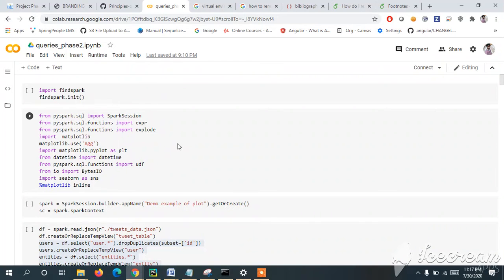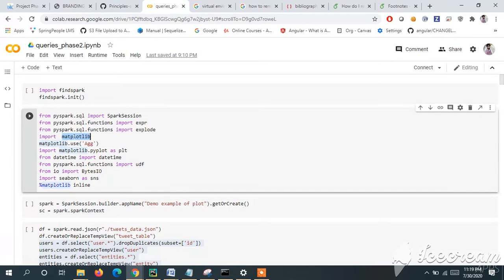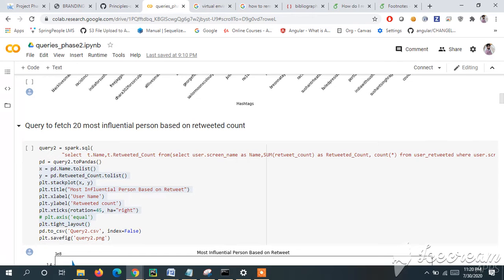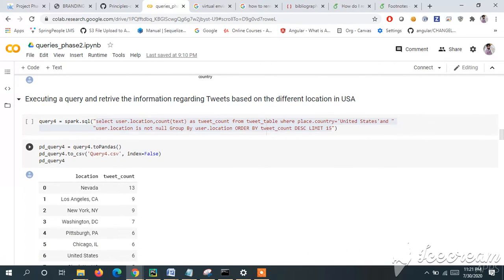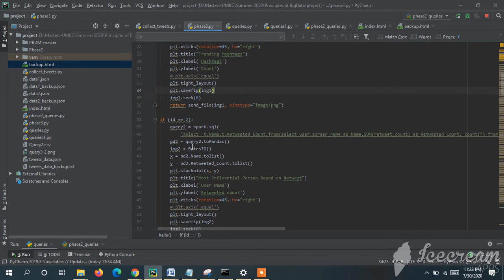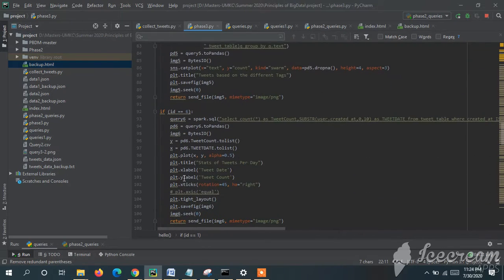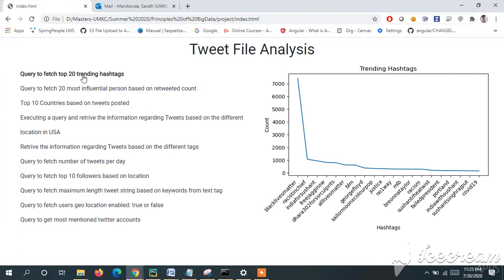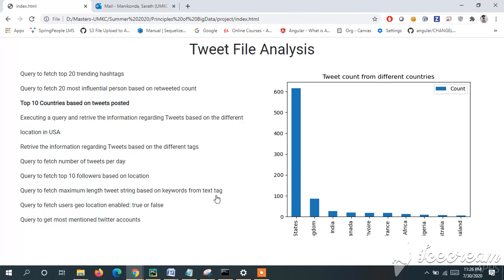Principles of BigData Twitter Analysis